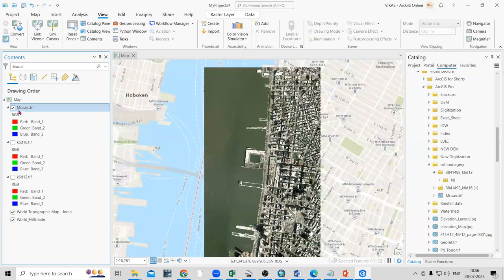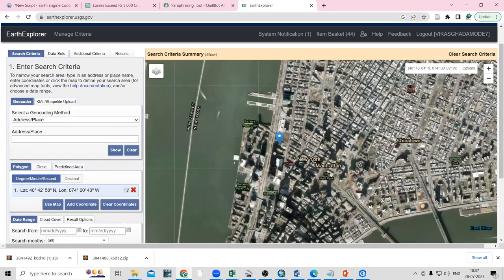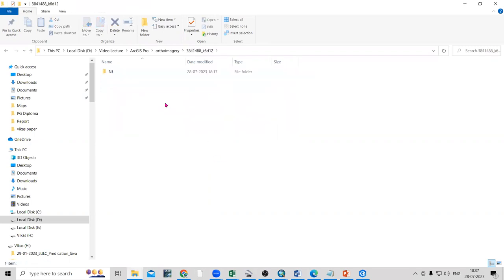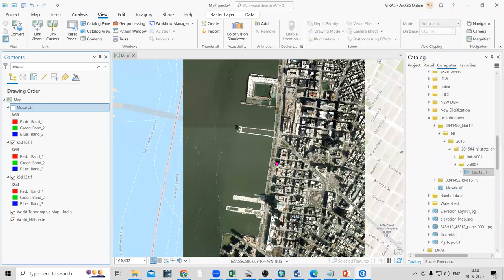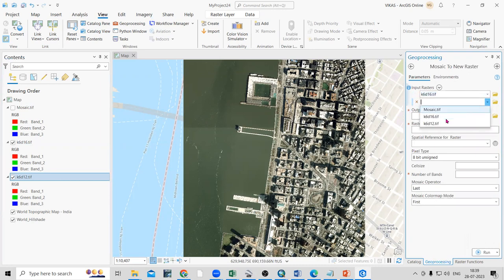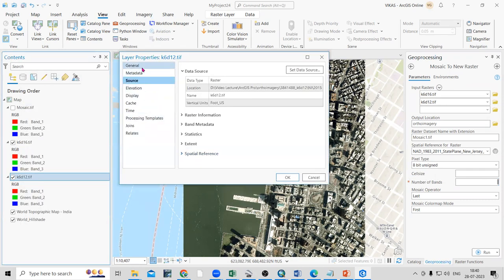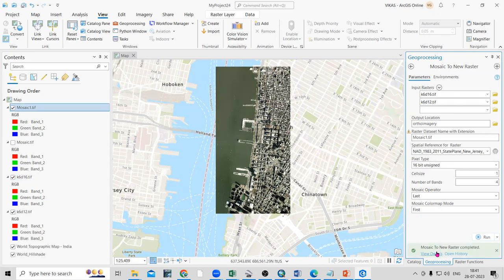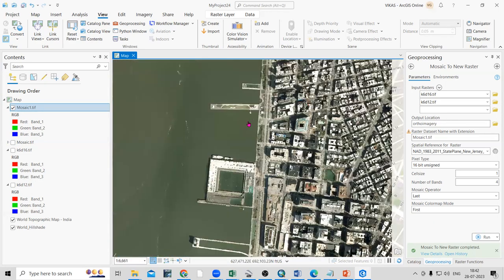How to Mosaic Orthoimagery (Aerial imagery)